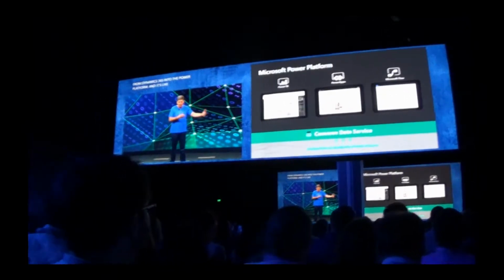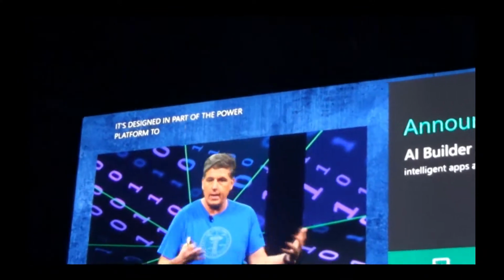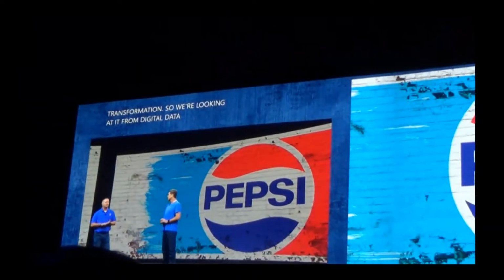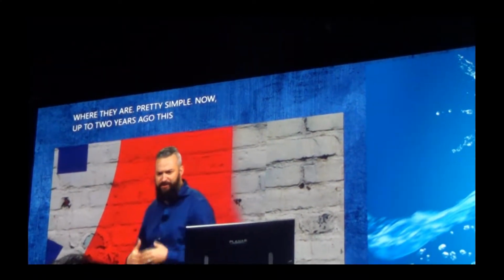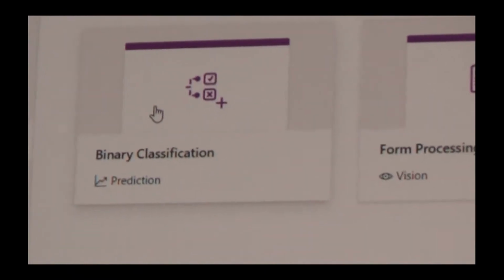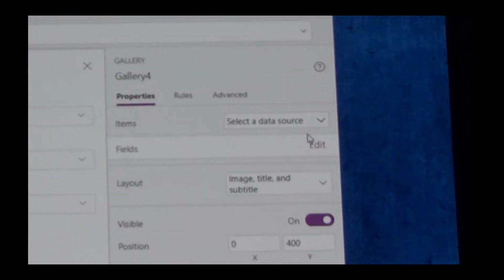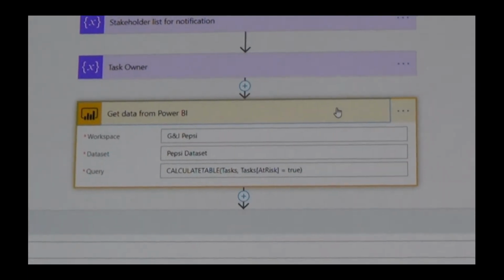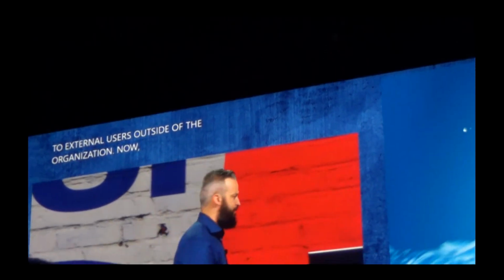Fesworld, Microsoft Business Summit 2019 Key Note Part 8 Power Plataform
Fesworld, Microsoft Business Summit 2019 Power Plataform
Power BI
Power APPs
Flow